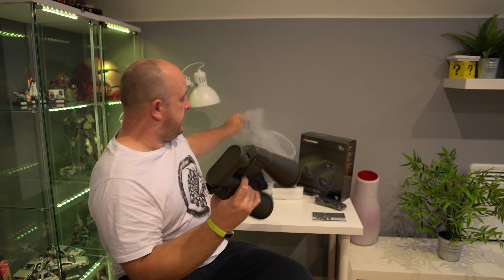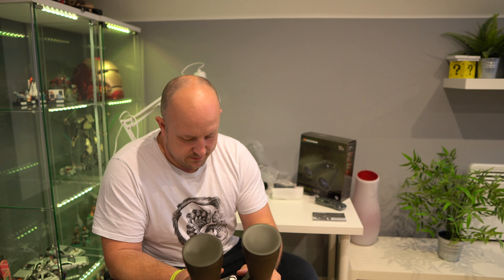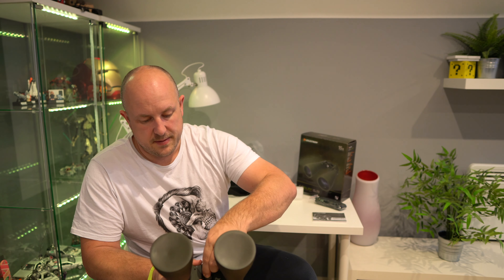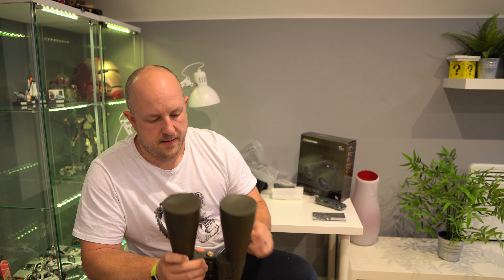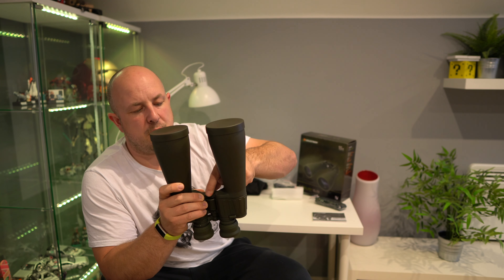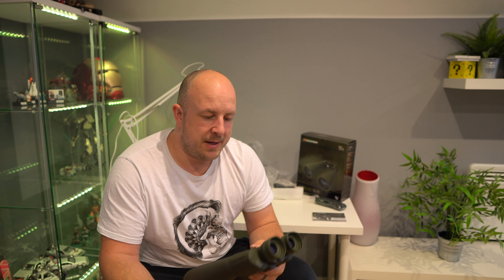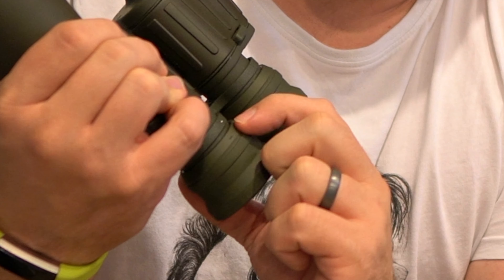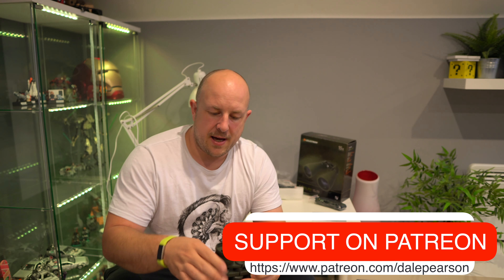Celestron 15 x 70 Calvary Binoculars Usage and Review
I picked up these Celestron Calvary Binoculars for those times I can't be bothered to get the telescope out.